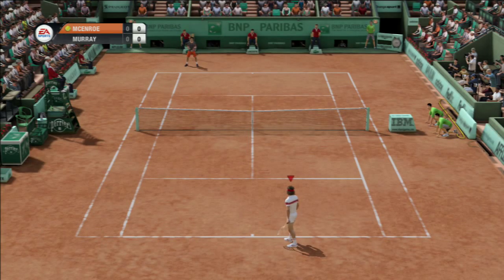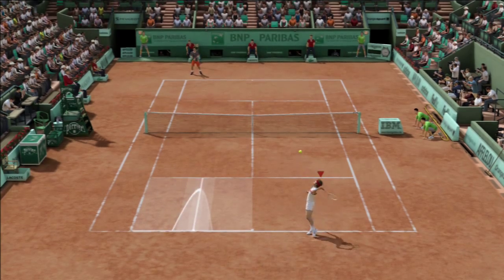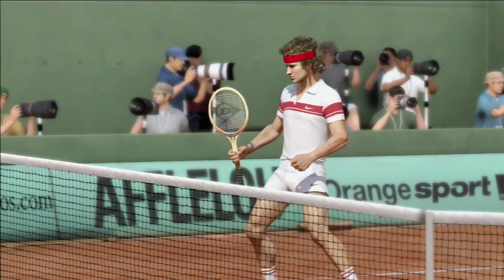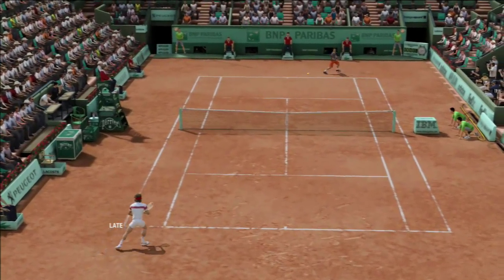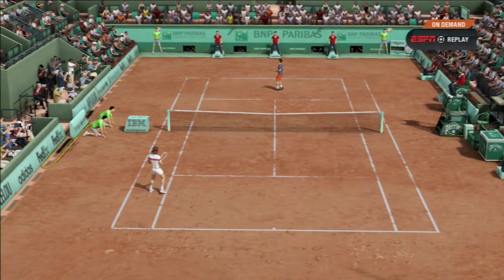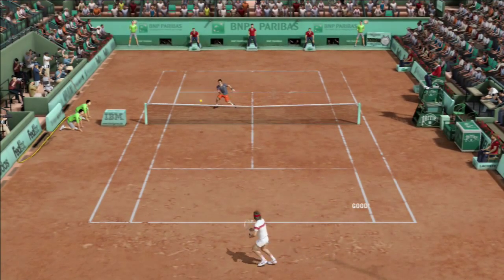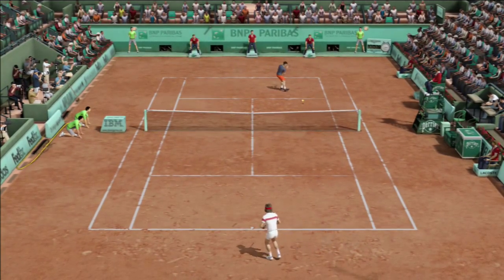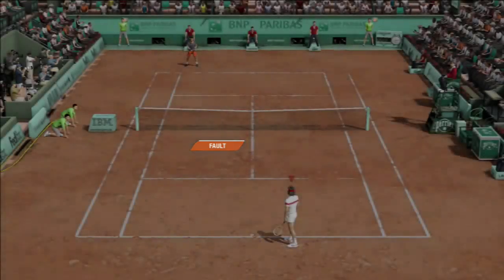Lets Play- Tennis Grand Slam 2 Singles #1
This is ropizny playing grand slam tennis 2 as John McEnroe against Murray in Roland Garros on the ps3.